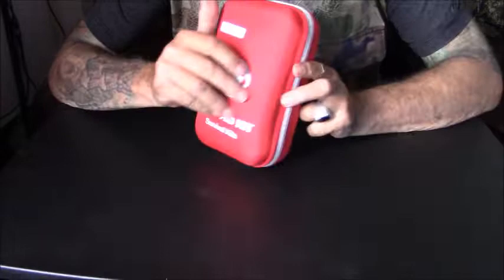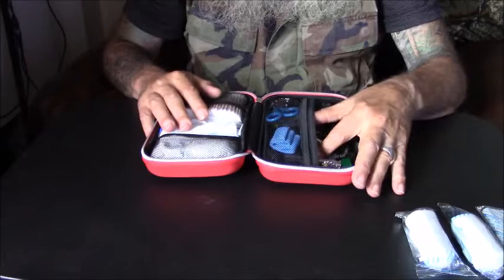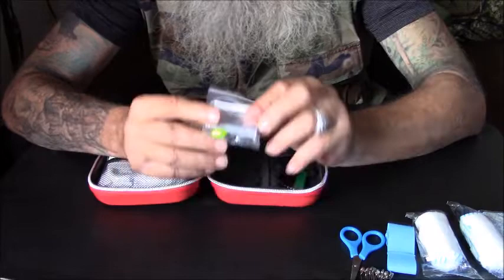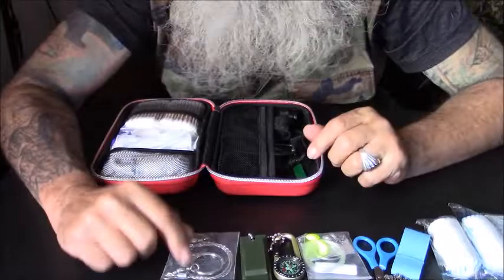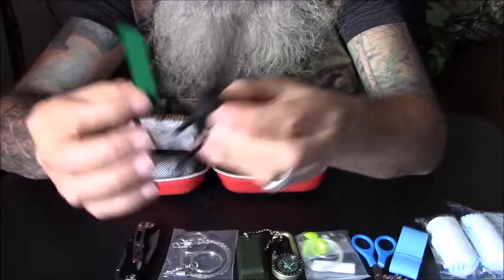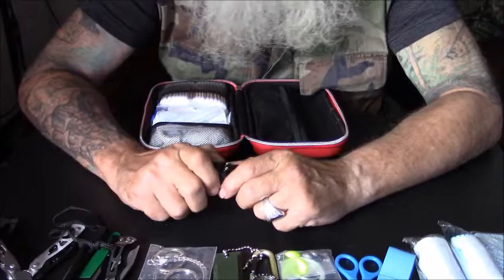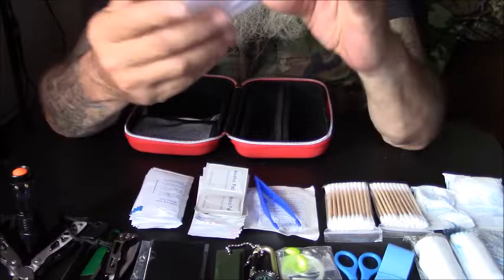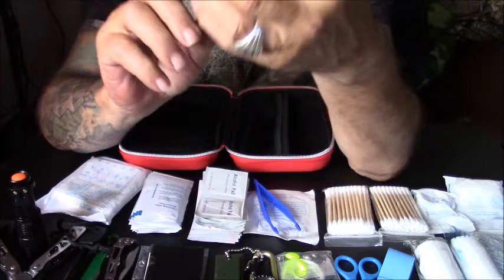A Survival First Aid Kit Review!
Come along while I break down a 241 piece Survival First Aid Kit! It’s surprising how much can be put in such a small package!

 If you would like to contribute to Sty’s channel overhead costs, you can do so at:

All contributions go towards costs directly associated with the channels content!